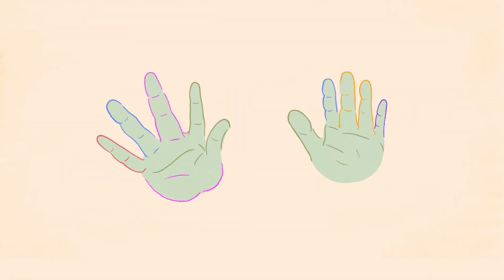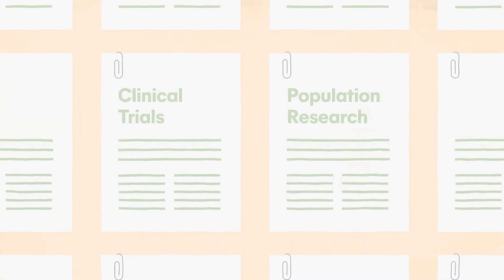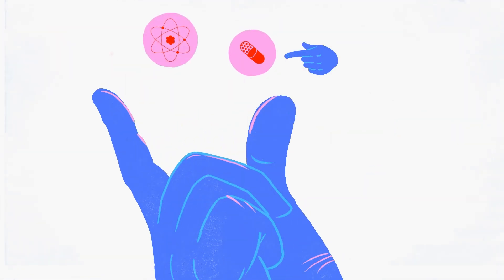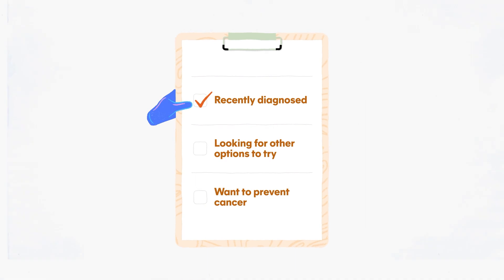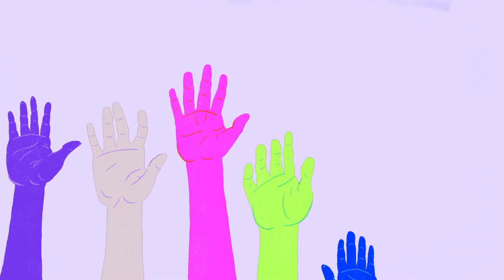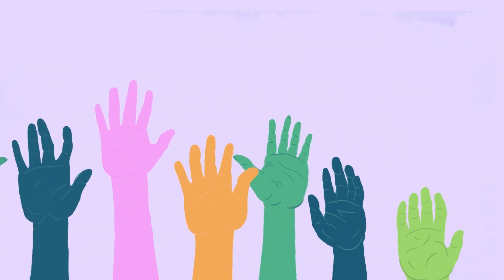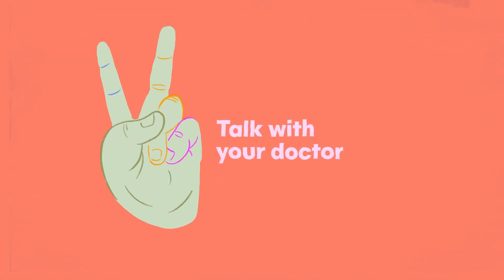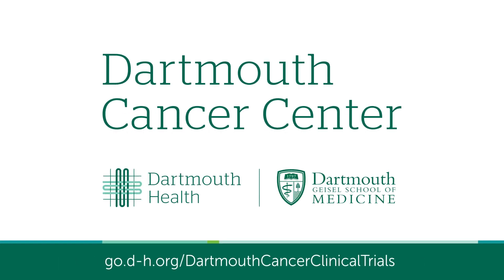Cancer Research Studies: Overview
What are clinical trials? Learn more about how clinical trials research is done at Dartmouth Cancer Center.

For more information and to see our current list of cancer resarch studies,